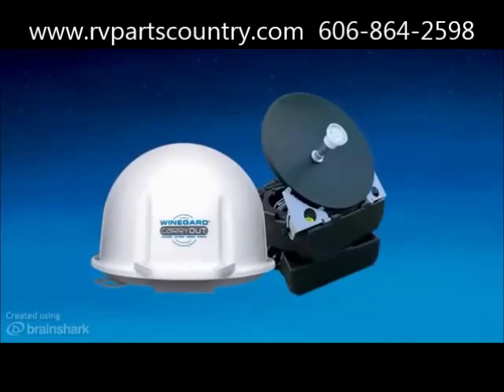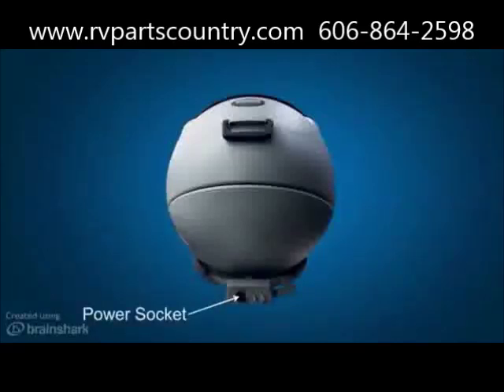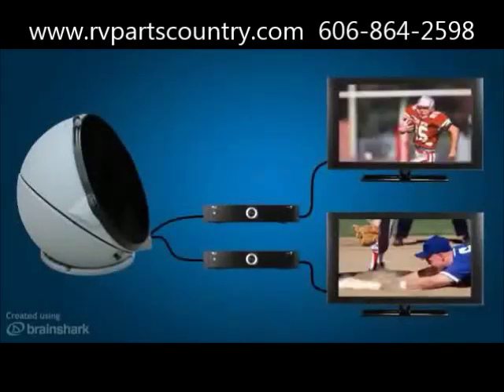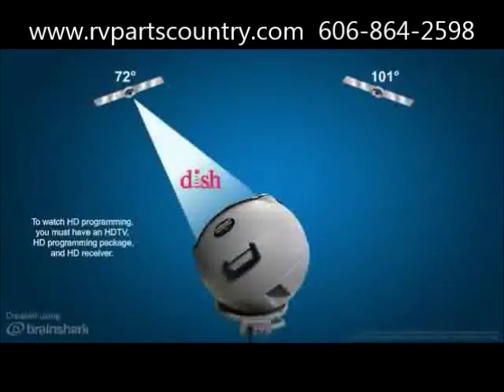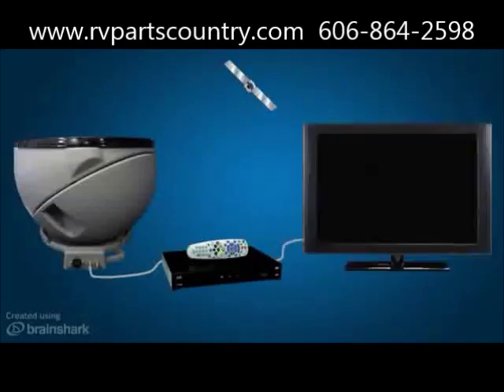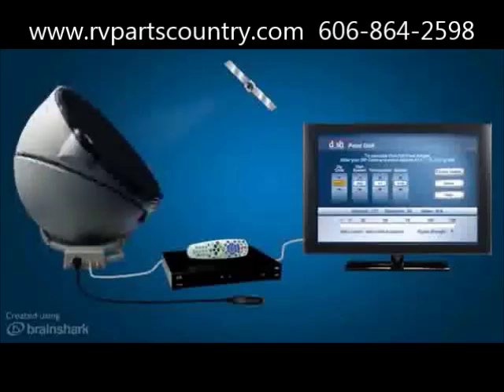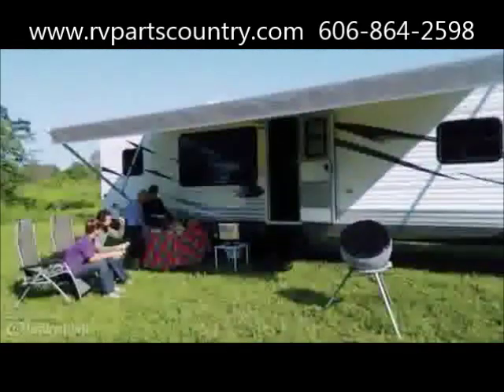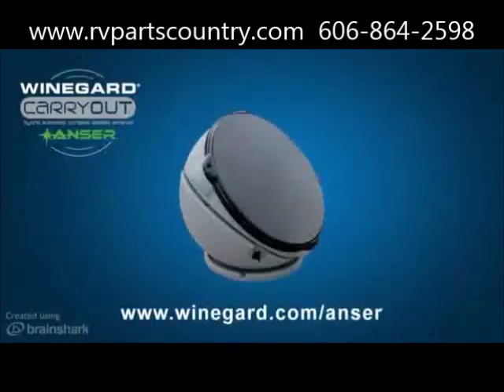Winegard Carryout Anser Portable Automatic-GM-5000 at RV Parts Country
Winegard Portable Carryout Answer RV Antenna Features:

•Unique Single Satellite Solution
A larger reflector means no more toggling; all your programming is on one satellite! (DISH 72° and DIRECTV 101°)
•Simple Set-Up, Simpler Operation
Just set the elevation and the Anser automatically finds the satellite!
•Multiple Receivers, Multiple TVs
Enjoy different programs on separate TVs at the same time!
Compatible Satellites:

 DISH Network
 Standard & HD
Satellites: 72, 110, 119 and 129.
 Bell TV
 Standard & HD
on satellite 82 and 91.

 DIRECTV
 Standard
on satellite 101 and 119.

Antenna in Deployed Position

  •Reflector Cover-protects inside components from environment

•Elevation Lock- secures rotating housing at desired elevation
•Secondary Port- connects to secondary receiver (or dual tuner)
•Main Port- connects to primary receiver
•Quick Disconnect Socket- connects to power source

Antenna in Stowed Position

•Handle-enables easy carrying of antenna
•Eyelet-enables securing of antenna to site
•Rotating Housing-rotates to desired elevation setting
•Elevation Housing-includes elevation markings for easy pointing

Winegard Carryout Anser Hybrid-Portable RV Antenna Includes:

•Carryout Anser GM-5000 Hybrid Automatic Portable Satellite Antenna
•Easy-Grip Handle
•25' 12V Power Cable
•25' Coax Cable
•Printed Documentation

Technical Specifications:

•15" Stowed Height
•20.75" Deployed Height
•21" Diameter
•16 Lbs.
•Stationary Use Only
•Supports 2 Receivers (single satellite viewing)

Warranty & Support:

•2 Years Parts, 1 Year Labor Warranty
•Complimentary Telephone and Email Support
•Online Technical Manuals and Instructions

Designed, Built and Hand Tested in the U.S.A.

Mfr. Number: GM-5000 Named after the star Anser, the all new U.S. Patent Pending Winegard® Carryout® Anser™ antenna is destined to be the shining star of all portable satellite TV antennas. Anser antenna brings the beauty of the great outdoors and the luxury of TV entertainment together at a very affordable cost. You'll enjoy the no hassle easy set-up with this one-of-a-kind design. Equipped with a larger reflector, the Anser antenna has the unique ability to receive all DISH SD and HD programming from a single satellite (72.7°), unlike other automatic antennas that must toggle between 2 or 3 DISH satellites. The Anser antenna receives all DIRECTV standard programming from satellite 101° and is also compatible with Bell TV in Canada. Lightweight yet rugged, the Carryout Anser antenna requires minimal set up time. Simply set the elevation provided by your receiver and plug it in. The antenna will then automatically find the satellite. Once it pauses on the satellite, unplug it and you can start watching TV -- it's that easy! Features 2 coax inputs to allow for multiple receiver hook-up, a convenient carry handle, and a security eyelet molded into the base so the antenna can be locked up. Includes one 25' coax cable and a 25' power cable that plugs into standard 12V outlet (12V power converter to 110V sold separately). Stores to 15" x 21". Weight 16 lbs. Compatible with Carryout tripod mount (sold separately). Not compatible with Carryout ladder mount. Made in the U.S.A.